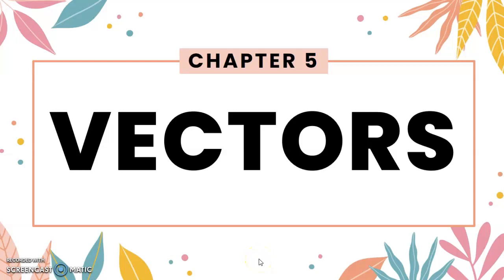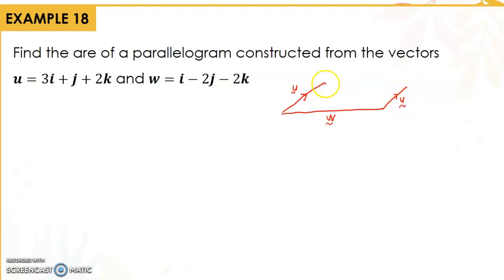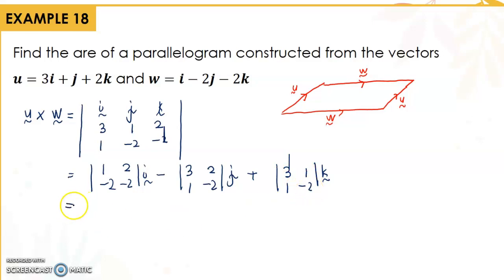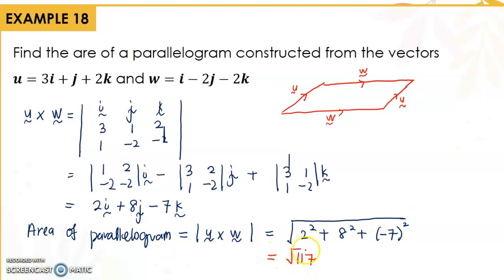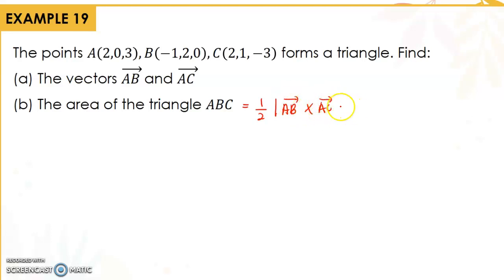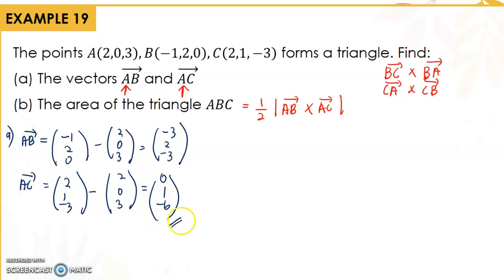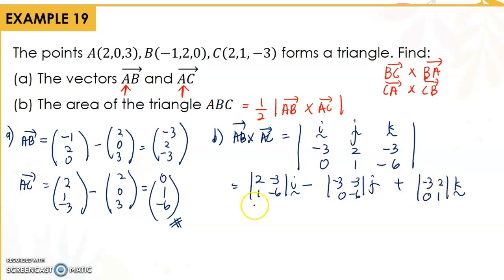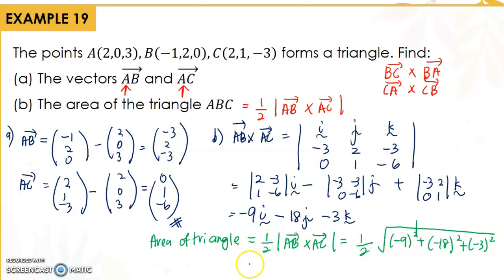AREA of TRIANGLE & PARALELOGRAM (VECTOR PRODUCT)